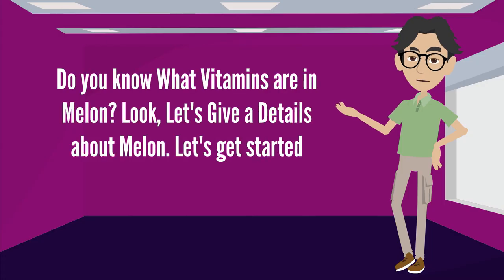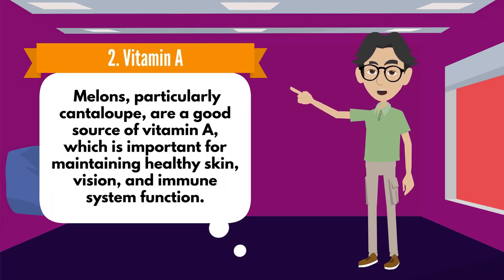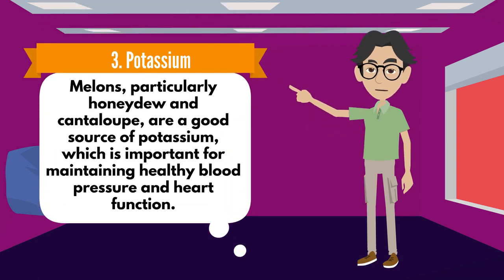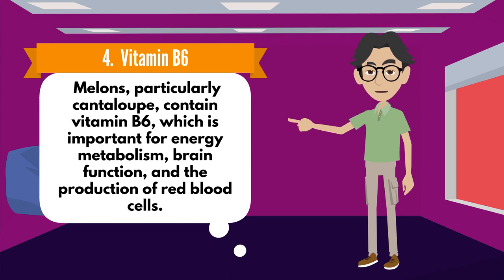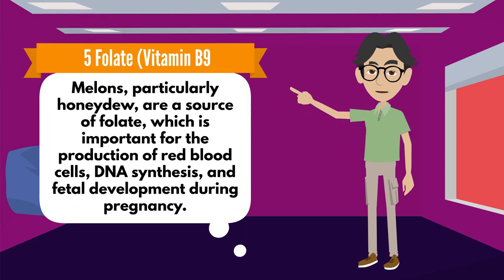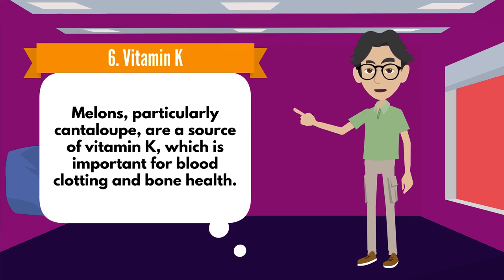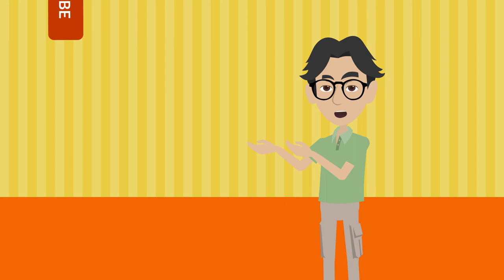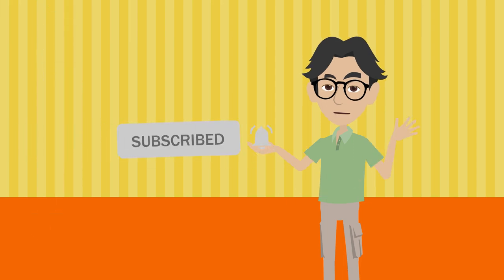Surprising Benefits of Honeydew Melon. watch this video to know.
10 Surprising Benefits of Honeydew Melon

1. Rich in Nutrients
2. May Help Reduce Blood Pressure
3. Contains Nutrients Vital to Bone Health
4. May Improve Blood Sugar Control
5. Rich in Electrolytes and Water
6. May Support Healthy Skin
7. May Boost Your Immune System
8. May Promote Proper Digestion
9. May Support Vision and Eye Health
10. Easy to Add to Your Diet

melon benefits